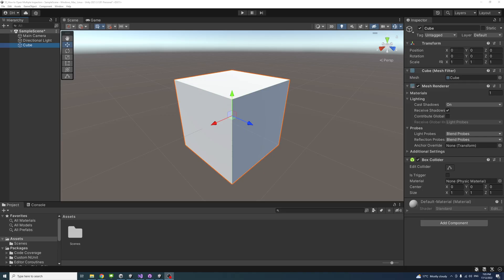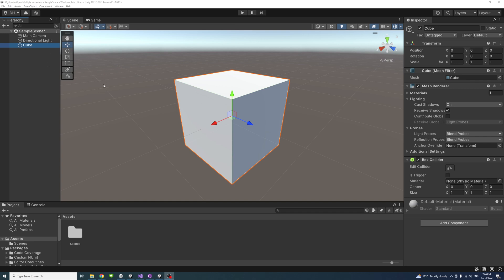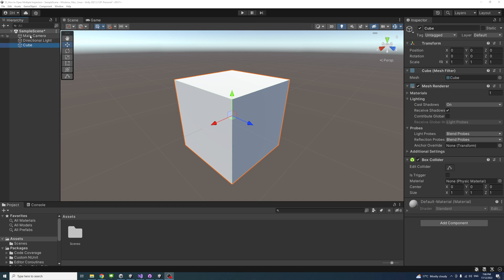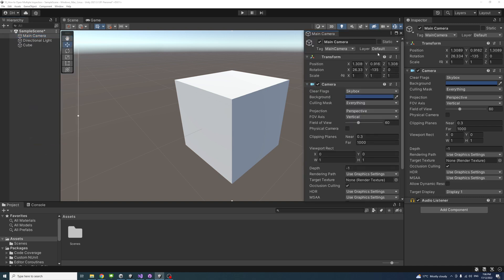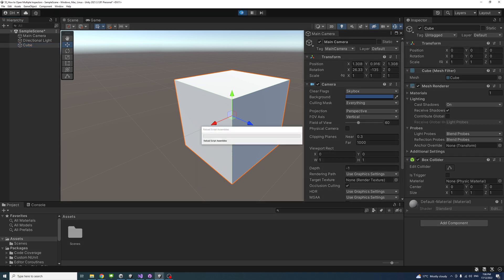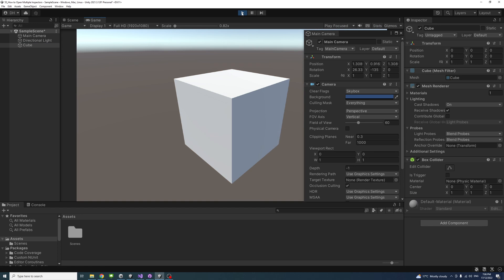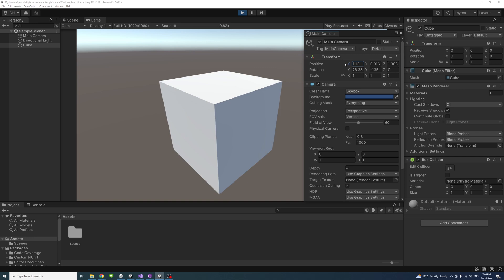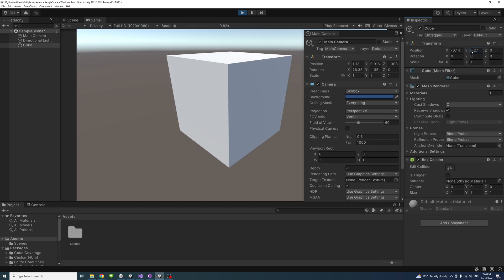How to Open Multiple Inspectors in Unity Editor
It is helpful, in many cases, to watch the parameters’ values of different Game Objects at the same time. Especially when changing and testing values of different gameobjects in the play model.

To open an additional inspector, right-click on the Game Object and select Properties.